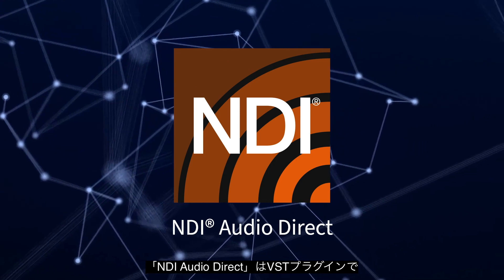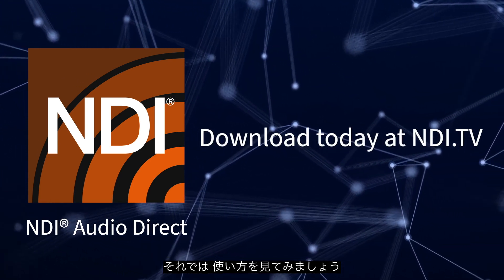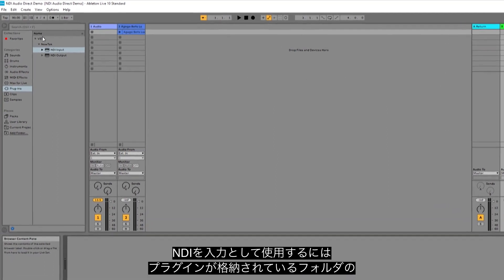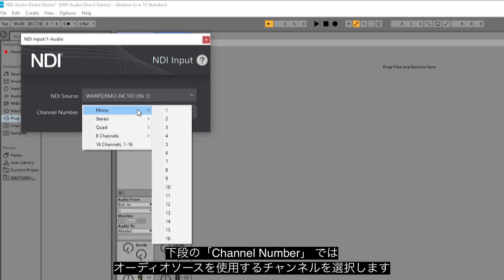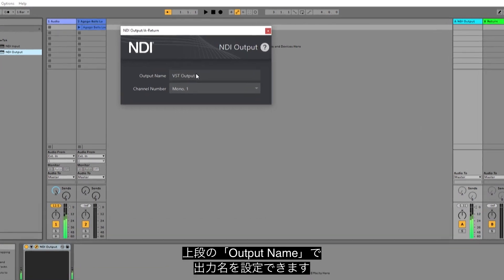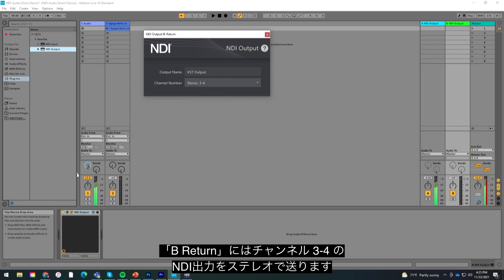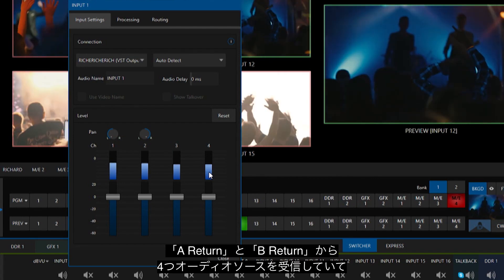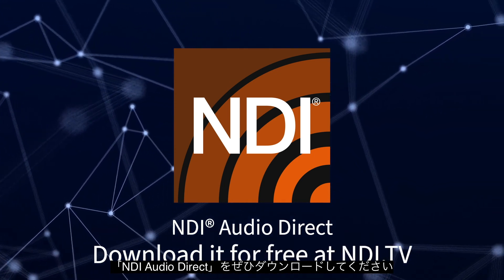NDI Audio Direct 解説動画 (日本語字幕付き)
NDI 5 の新機能の一つ「NDI Audio Direct」の設定方法を紹介します。

「NDI Audio Direct 」は、あらゆるオーディオソフトウェアで NDI の利用を可能にするオーディオプラグインです。極めて高い品質とゼロに近い遅延で、マルチチャンネルオーディオの選択 / 受信 / 生成が可能です。Audio-over-IP を容易に実現し、オンプレミス / バーチャル / クラウド環境のワークフローをサポートします。

NDI Tools は、NDI.TV から無料でダウンロード可能です。どなたでもご利用いただけますので、ぜひダウンロードして実際にお試しください。

NDI 5 ebook (日本語版) で、NDI の最新バージョン「NDI 5」の概要をご確認いただけます。